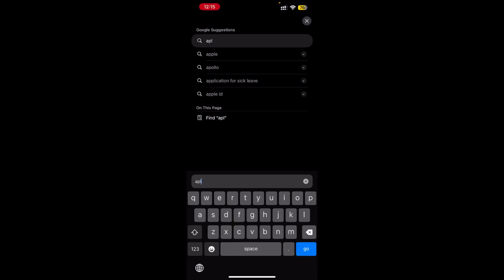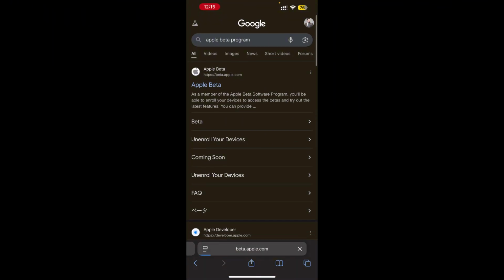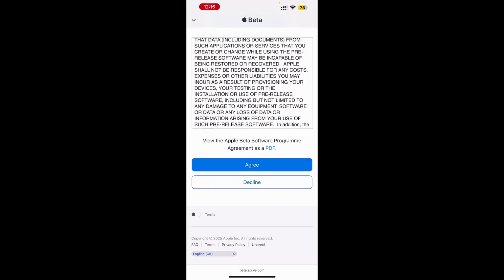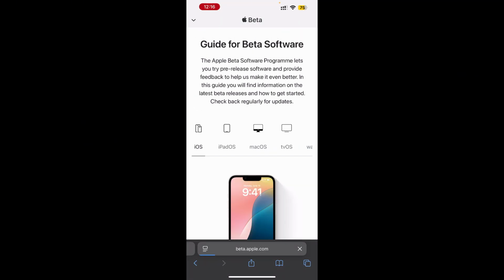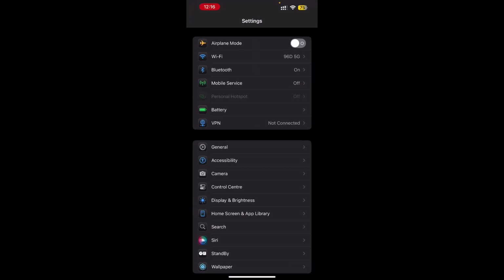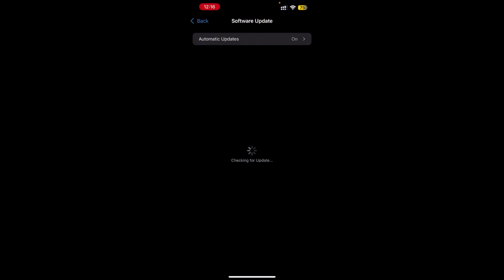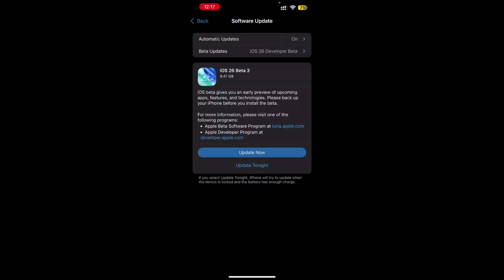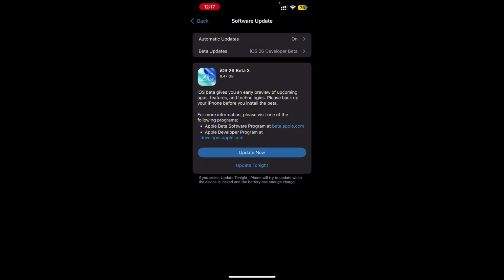iOS 26 Hands-On: What’s New & How to Get It!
Want to be among the first to experience the thrilling new features of iOS 26? 🍏 In this video, I’ll reveal the exact steps to install the iOS 26 Public Beta on your iPhone — safely and without a developer account! ✅ Here’s what you’ll discover: How to join Apple’s Beta Software Program, a step-by-step guide for the iOS 26 Public Beta installation, essential pre-installation tasks (backup, compatibility check), and how to revert to stable iOS if needed. Works on all supported iPhones! ⚠️ Important: Beta versions may come with bugs. Use on your main device at your own risk!